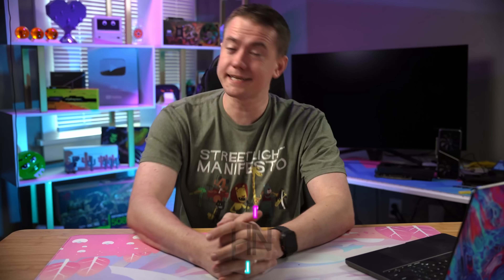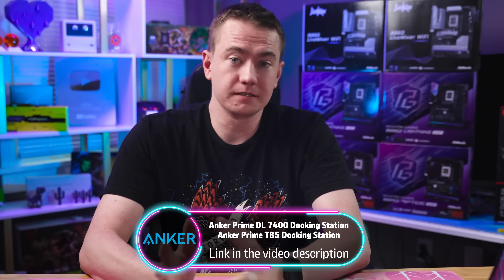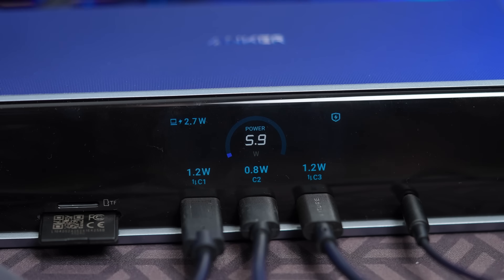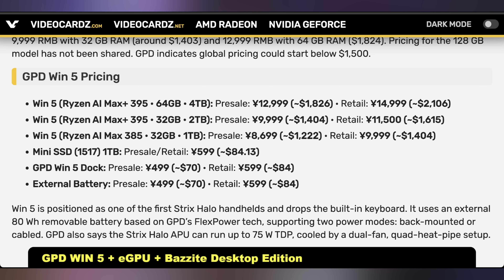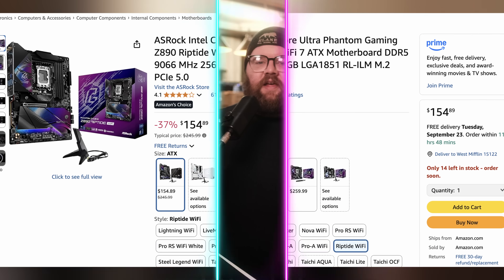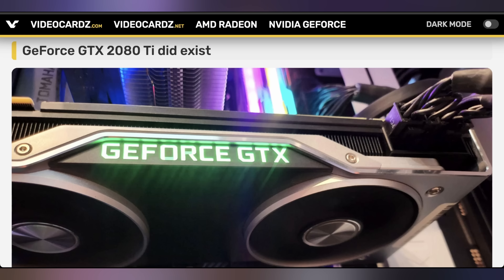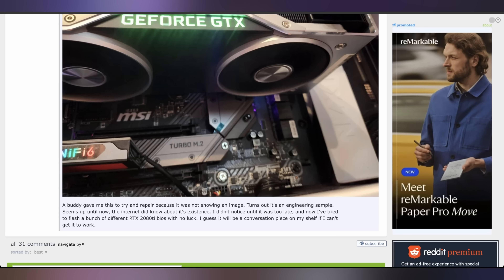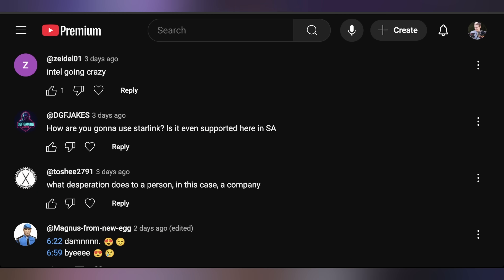It Might Be Time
0:00 - Intro
00:16 - Core Ultra 3 205 Benched
01:21 - Sponsor
03:44 - GPD Win 5 Pricing
04:43 - FDA Apple Watch Hypertension Clearance
05:09 - UFD Deals
05:52 - Nvidia Did Bad Things
07:13 - GTX 2080 Ti
08:02 - 50-Series Scare
10:01 - Comment Response

Presenter: Brett Sticklemonster
Videographer: Brett Sticklemonster
Editor: Rikus Strauss
Thumbnail Designer: Reece Hill